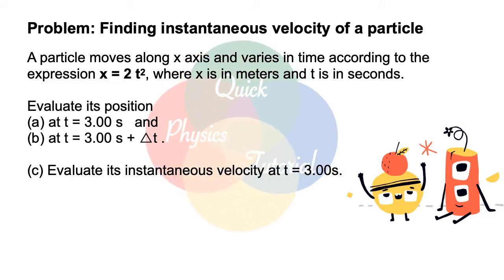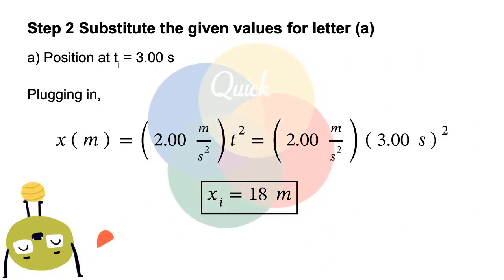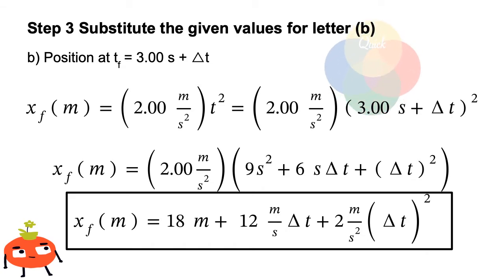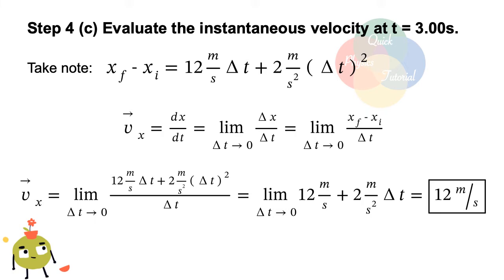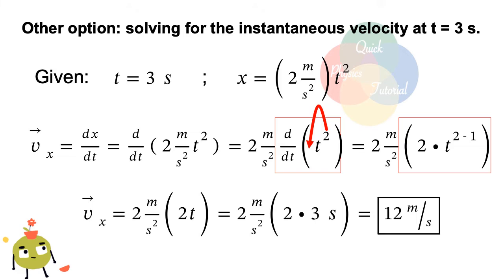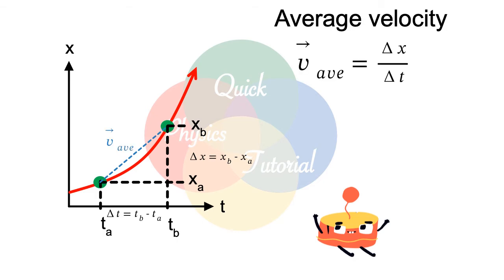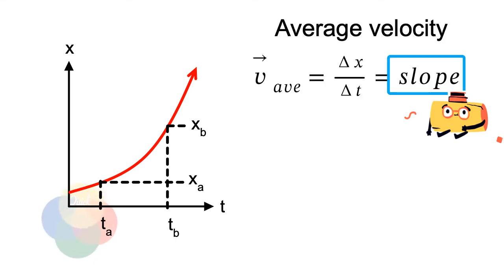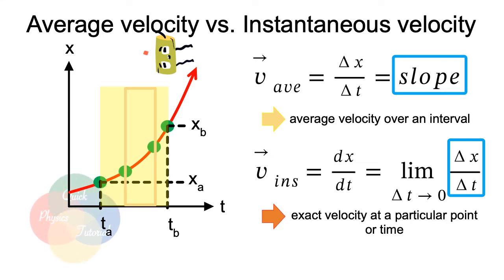Kinematics-1D | Problem #2 Average velocity vs. Instantaneous velocity | English Ver.| Quick Physics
* Learn Physics in ~10 minutes! ❤️
A step-by-step solution is provided with a given exercise in the latter part. 😊

A particle moves along x axis and varies in time according to the expression x = 2 t^2, where x is in meters and t is in seconds.

Evaluate its position
(a) at t = 3.00 s   and
(b) at t = 3.00 s + △t .

This tutorial is designed to help students learn physics through problem solving.

1 learn one physics topic in roughly 10 minutes.
2 improve your comprehension on physics concepts.
3 develop your analytical skills.

and you can..
4 study at your own pace.
5 study at your best convenient time.
I hope that this video would help you learn physics topics even during quarantine. Good luck! 😊

Please respect po. Thank you! 🙏♥️

Translated titles:
Kinematics-1D | Problema # 2 Average velocity vs. Instantaneous velocity | Rápido Physics

Kinematics-1D | Problem Nr. 2 Average velocity gegen Instantaneous velocity | Schnell Physics

Kinematics-1D | Problème # 2 Average velocity vs. Instantaneous velocity | Rapide Physics

Kinematics-1 डी | समस्या # 2 Average velocity बनाम Instantaneous velocity |

Kinematics-1D | المشكلة رقم 2 Average velocity مقابل Instantaneous velocity | سري

Kinematics-1D |问题2Averagevelocity与Instantaneousvelocity|快速Physics

Kinematics-1D | Problema n. 2 Average velocity vs. Instantaneous velocity | Rapido Physics

Kinematics-1D |問題＃2Averagevelocity対Instantaneousvelocity|クイックPhysics

Kinematics-1D | Problem # 2 Average velocity kontra Instantaneous velocity | Szybki Physics